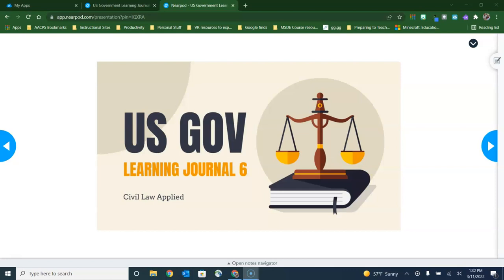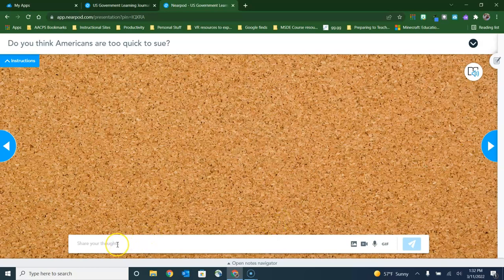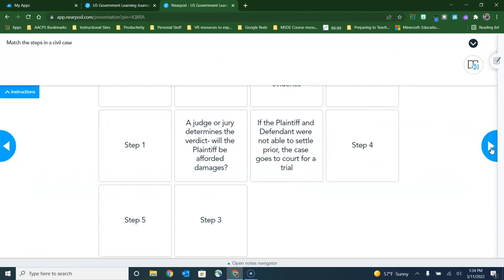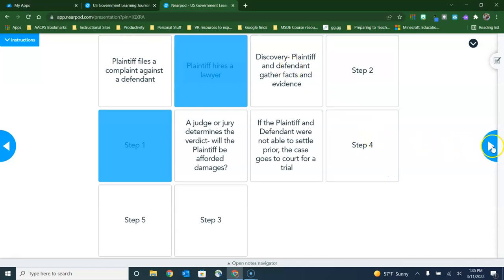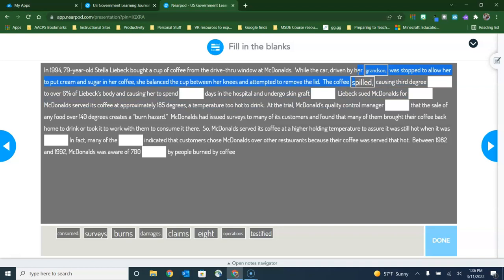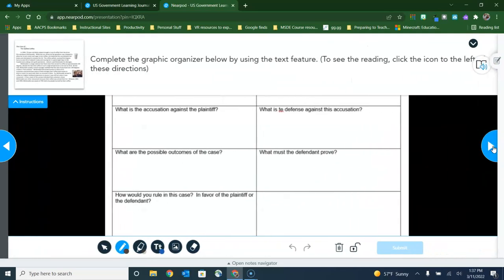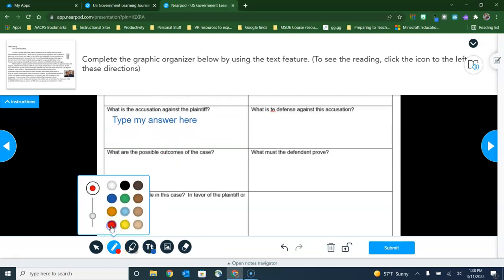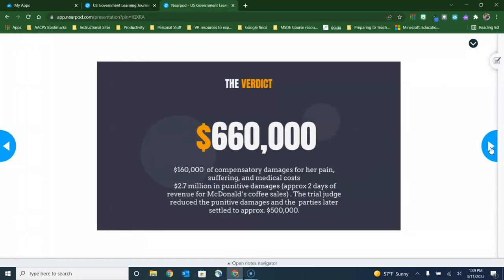Nearpod Example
In this video viewers are taken through a completed Nearpod lesson to see how the combination of content and activities will look for students.